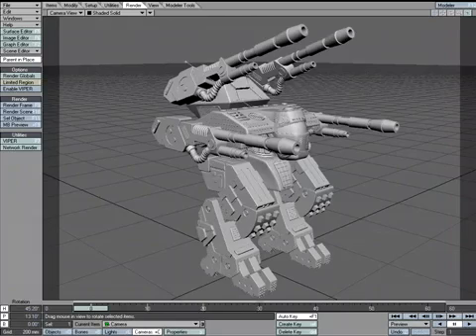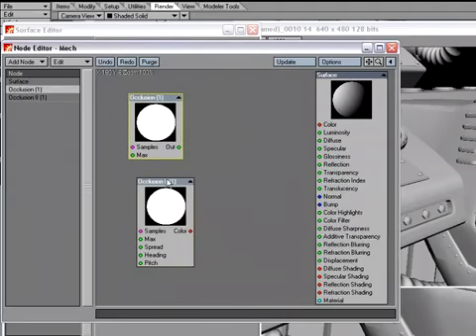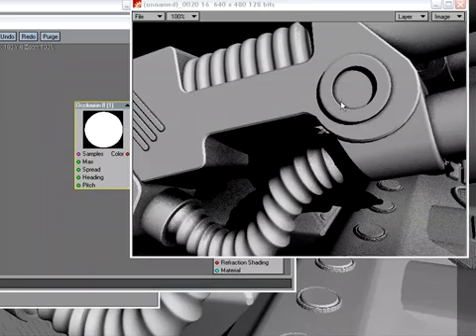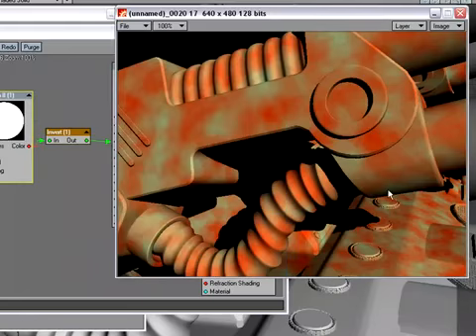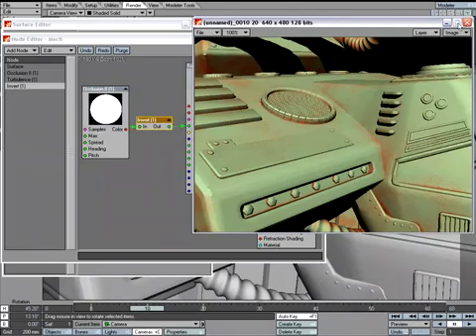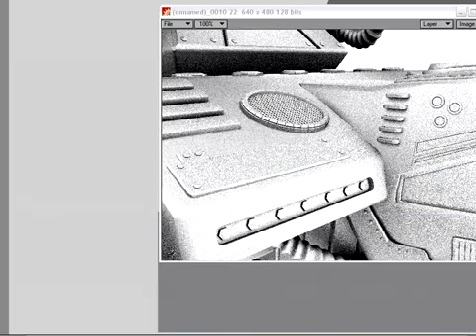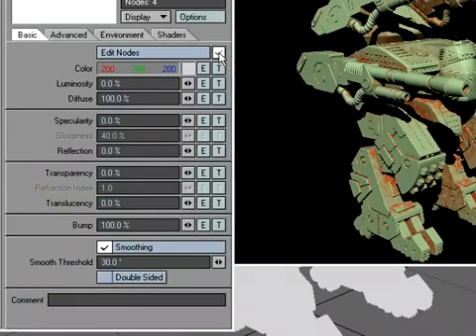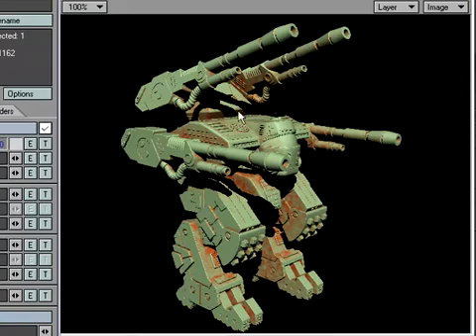Ambient Occlusion Tutorial in NewTek's LightWave 3D